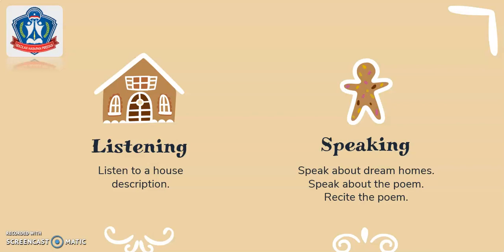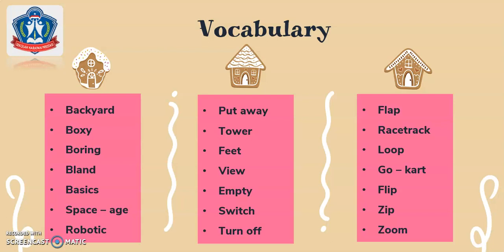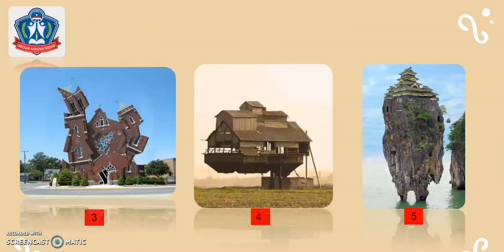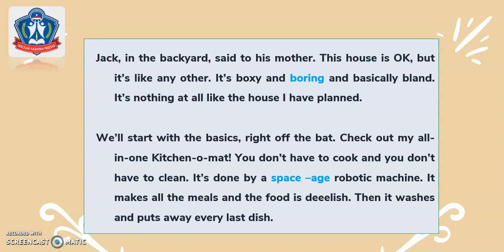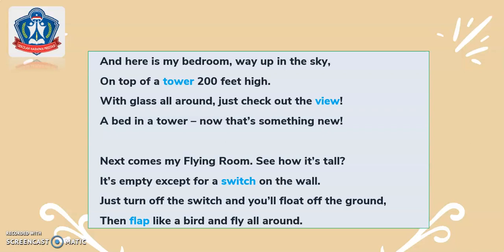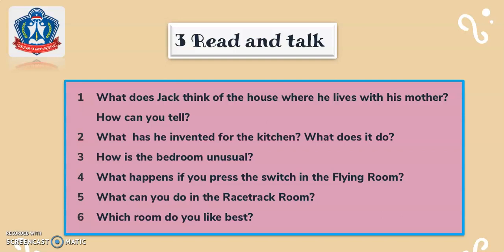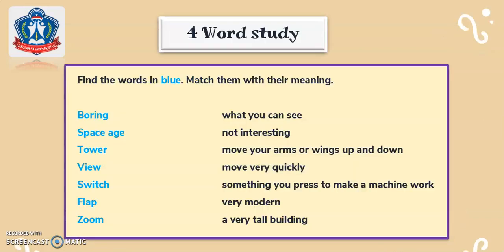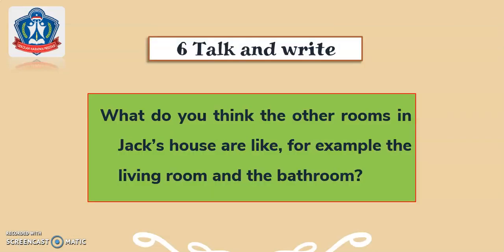English 3 Unit 5 Lesson 5 If I built a house